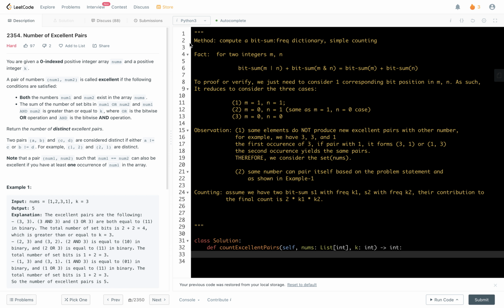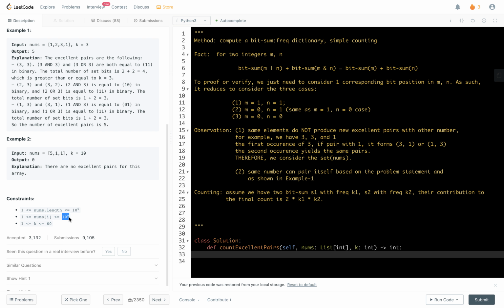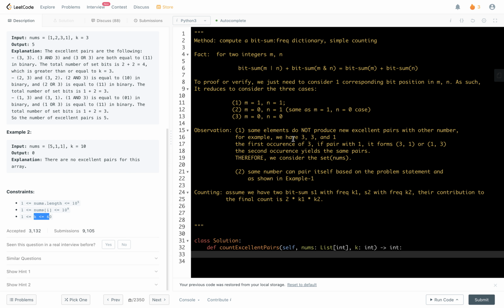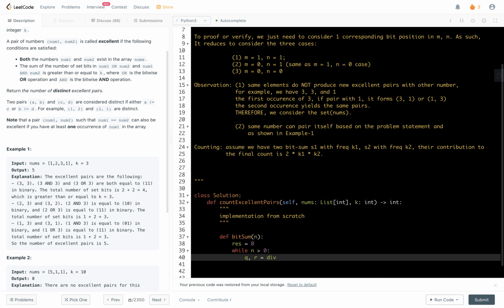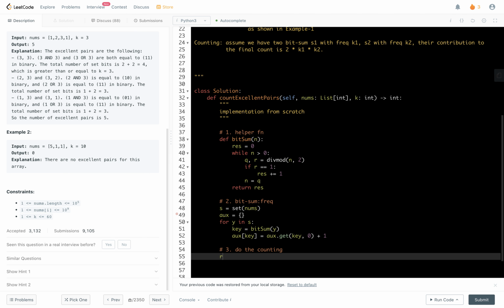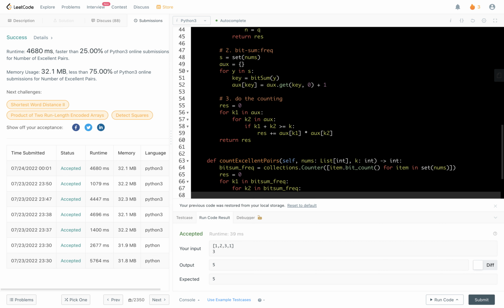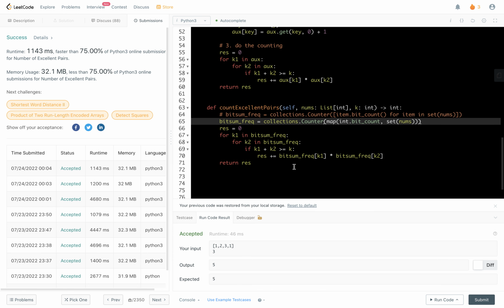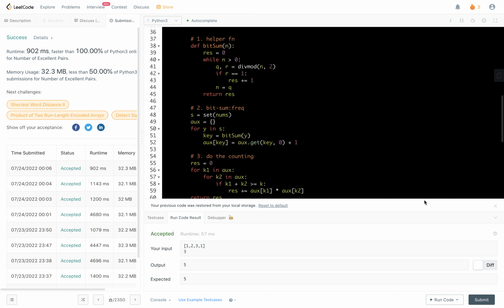Leetcode 2354. Number of Excellent Pairs - compute bitsum frequency and do simple counting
A Python solution by computing the bitsum frequency and doing simple counting to problem Leetcode 2354 - Number of Excellent Pairs.